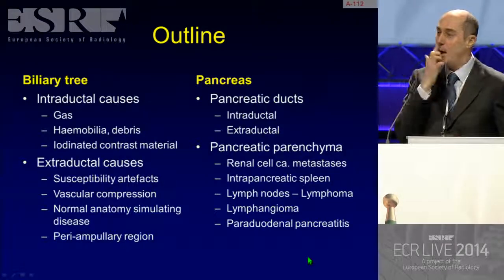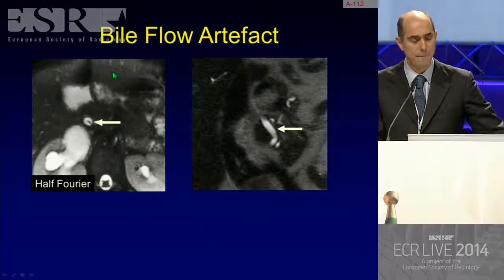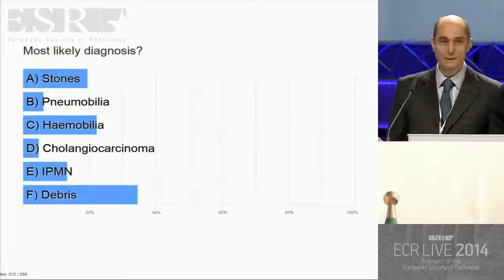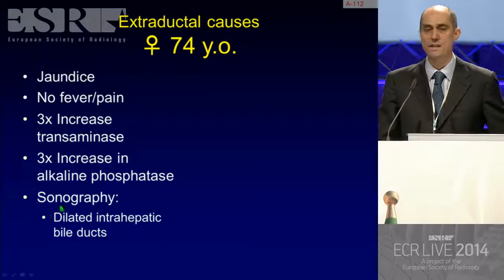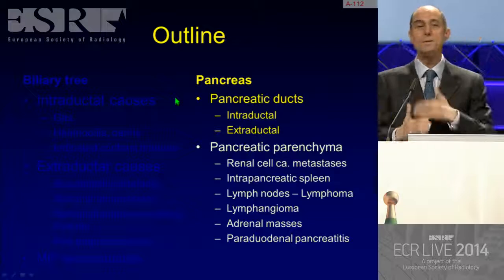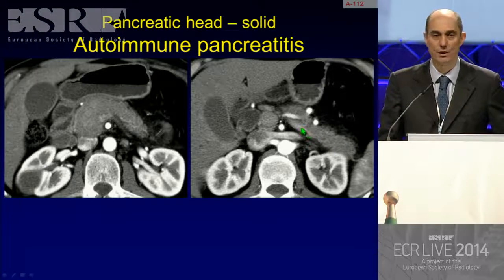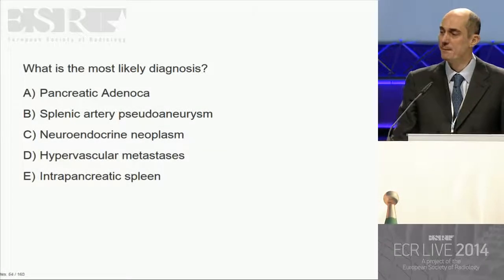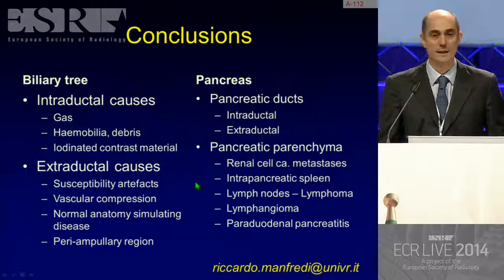GI - Pitfalls in abdominal imaging 2